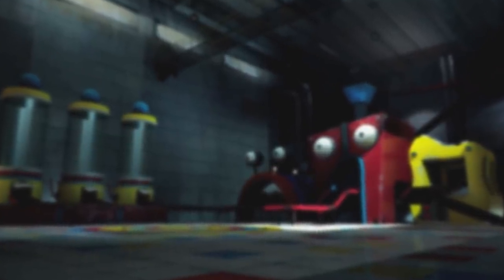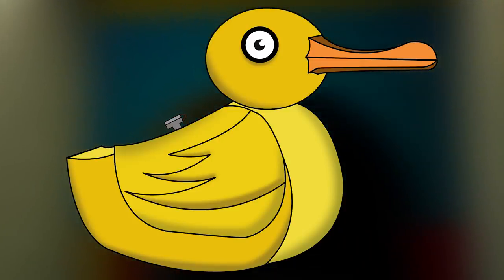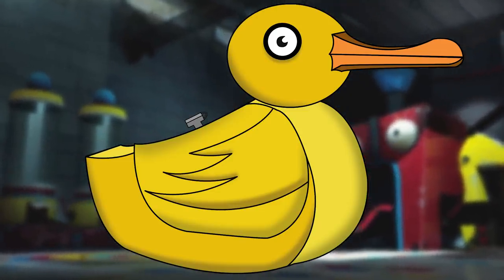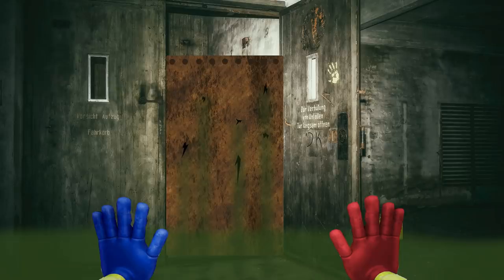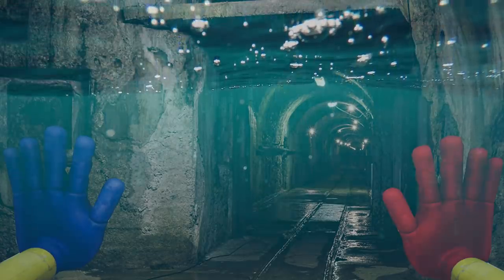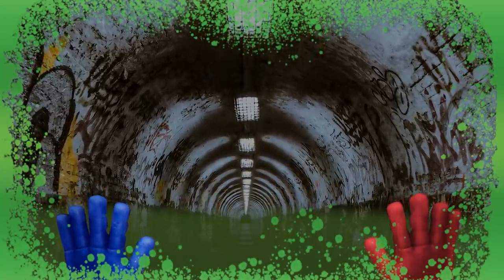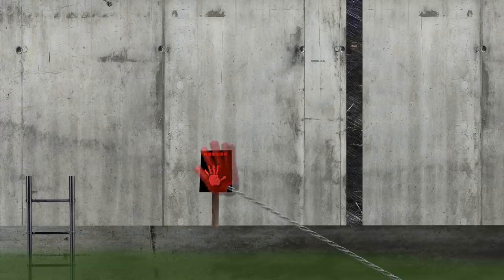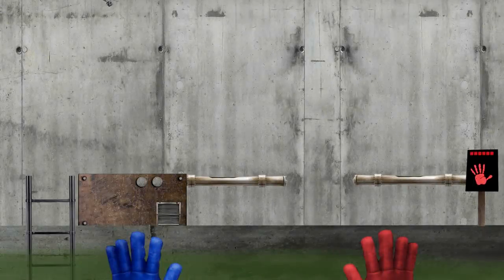What Needs To Be In Poppy Playtime | Chapter 2 | Scrubby Dubby Duck | Character Concepts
In todays video I talk about an idea for a Poppy Playtime concept character: Scrubby Dubby Duck

Scrubby Dubby Duck  is a fan Concept character that would exists in the world of Poppy Playtime

In this video we look into Scrubby Dubby Duck  and also the area that they reside in. We take look at their creepy Toy Factory, their back story and also how to run and hide from this creepy Rubber Duck